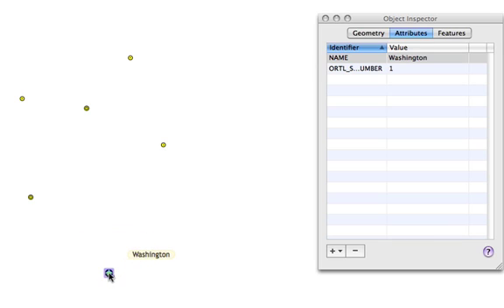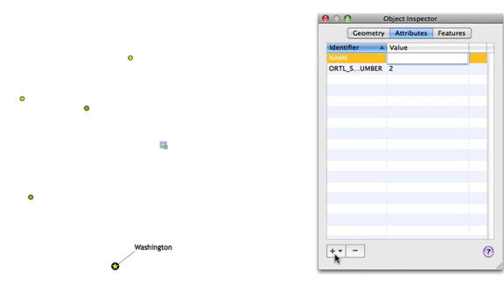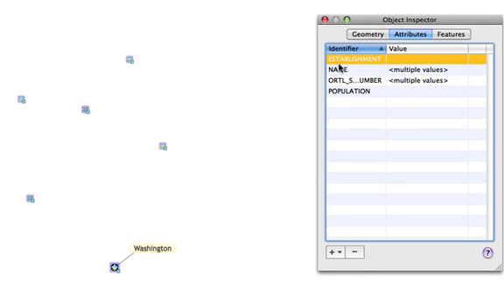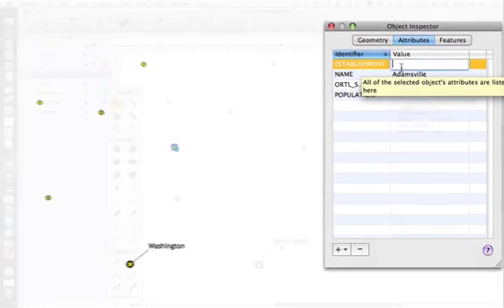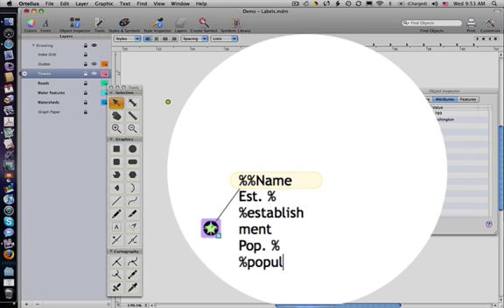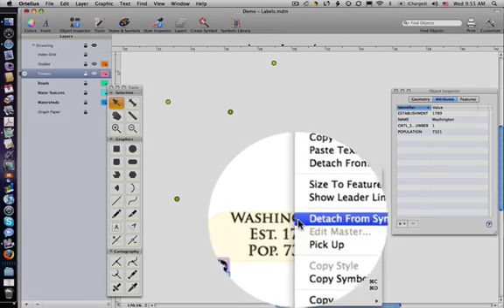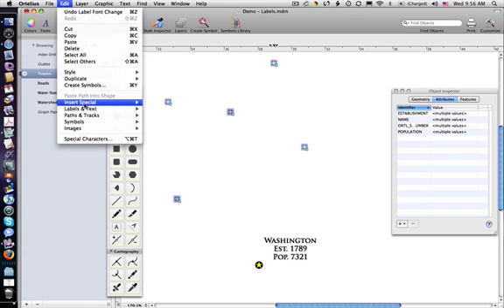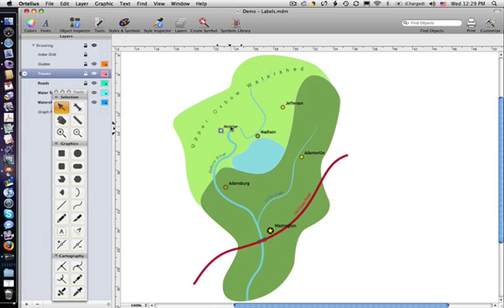Using Ortelius' Intelligent Map Labels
Ortelius introduces what-you-see-is-what-you-get map labeling. Ortelius gives designers the ability to add labels using map attribute information from existing map data  information behind your map  such as from Ortelius royalty-free vector map templates, an imported GIS Shapefile, and from information added on-the-fly.  For the designer, smart labels can take countless hours off the time it takes to make a map, meaning higher productivity with top-notch results.